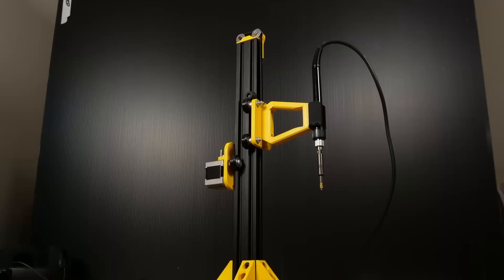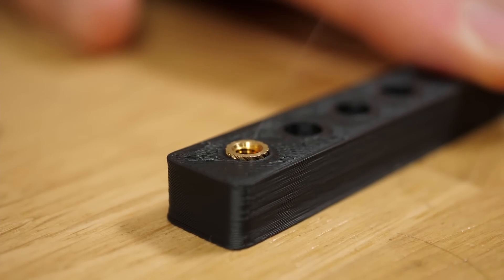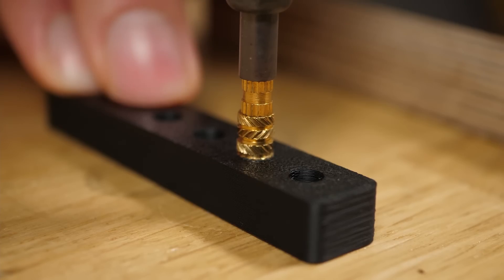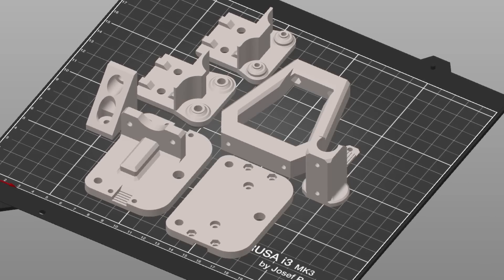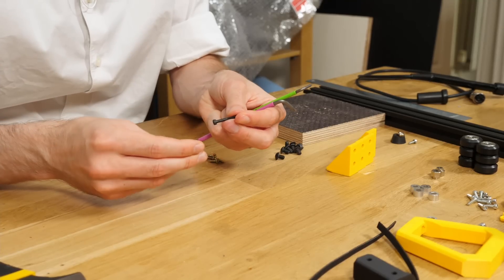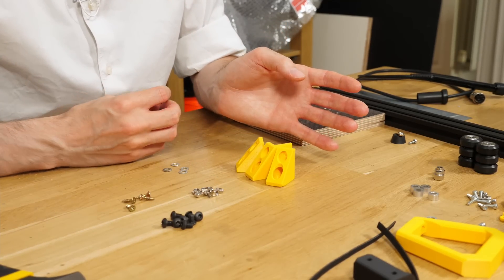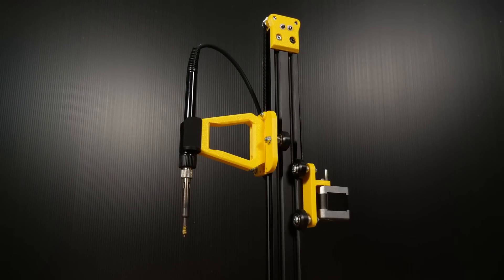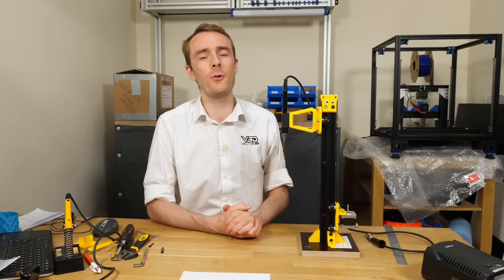DIY 3D Printed Tool Does PERFECT Inserts Every Time!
This 3D Printed DIY heat press tool makes adding threaded brass inserts to 3D printed parts an absolute breeze and gets them perfect every time by using a modified soldering iron, 3D printer components and some 3D printed parts. Its really easy to assembly, and even easier to use.

Tools:
3M Applicator Tool